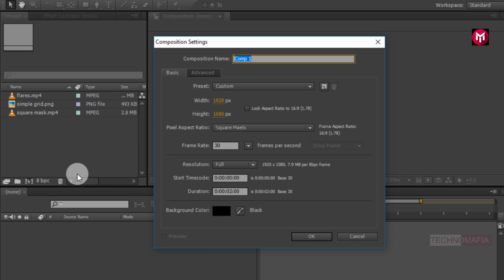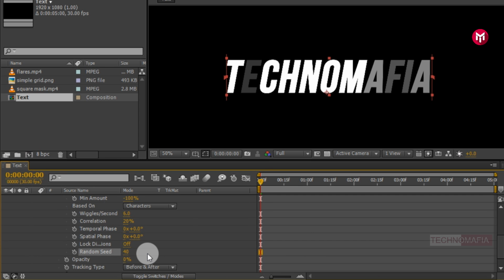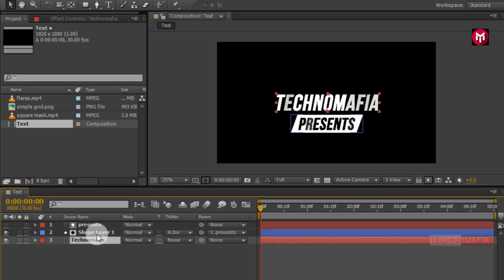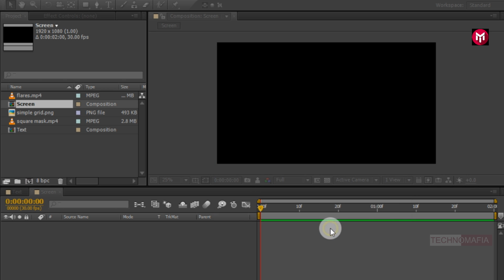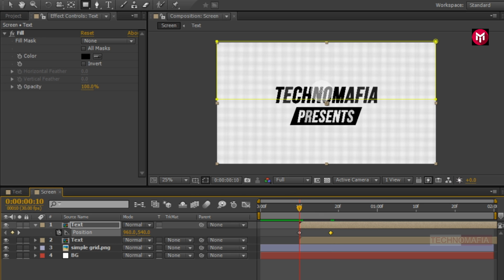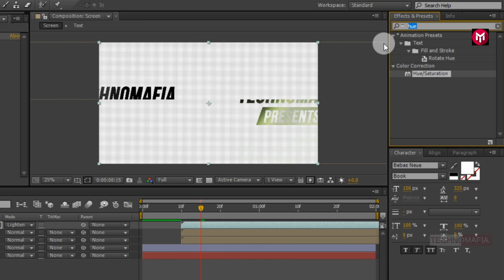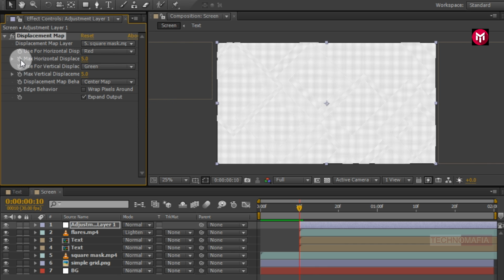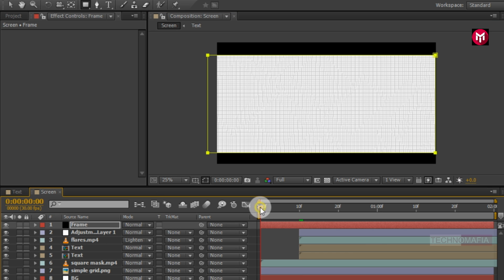Powerful Cinematic Trailer Title Animation in After Effects | After Effects Tutorial - No Plugin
Hello Guys, this After effects tutorial is about how to Create Powerful cinematic trailer title Animation in After Effects. It is the Simple Way without the use of any third party plugin.

To perform this Tutorial you need :
1. Your text.
2. Pre-rendered Flare.
3.  Grid Background Image.
4. Pre-rendered Shaper Mask.

You Can Download All the Files For Free